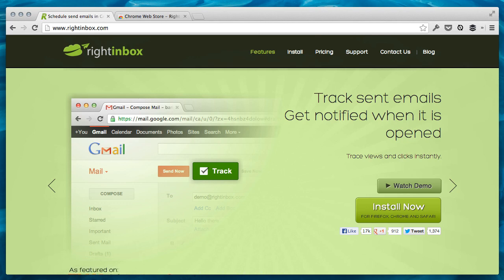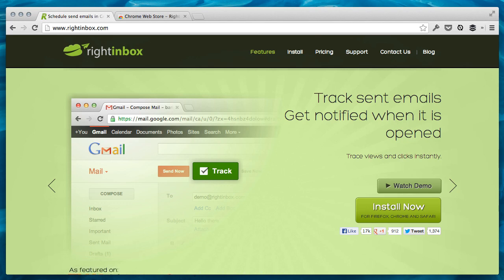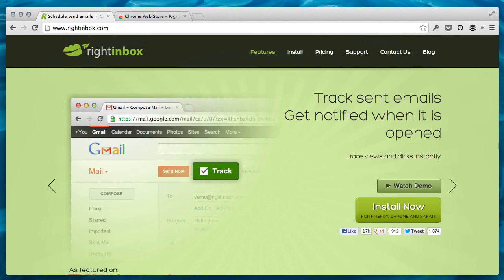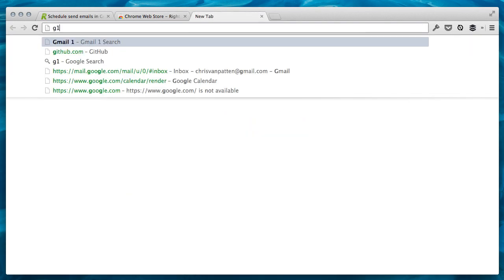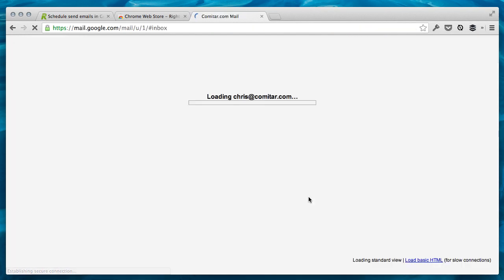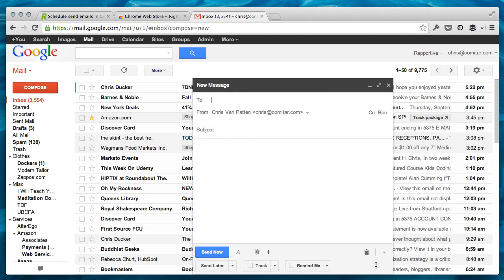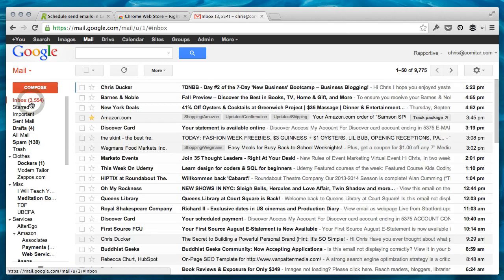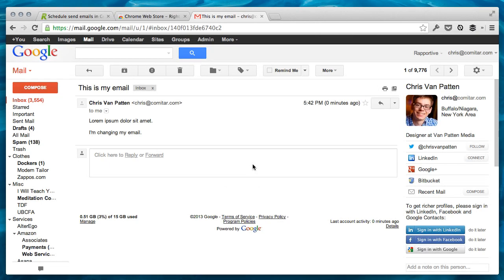Right Inbox - Easily schedule emails in Gmail